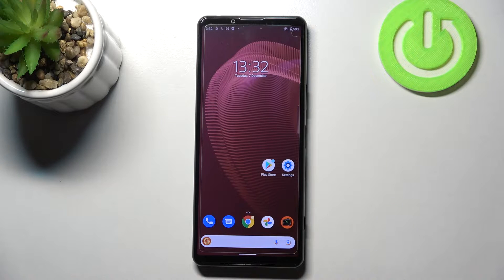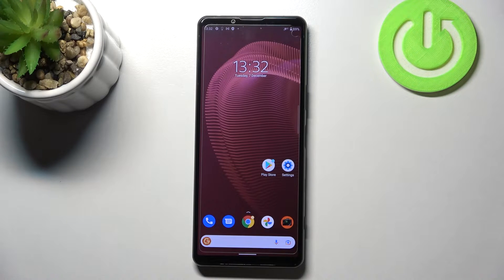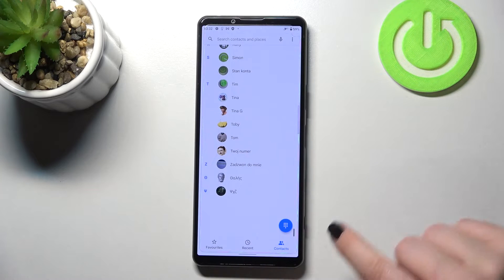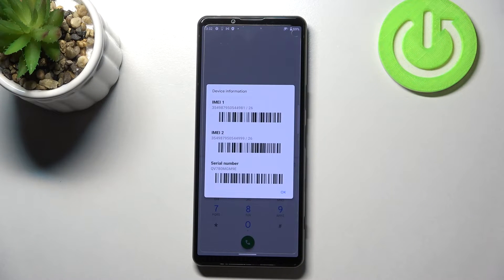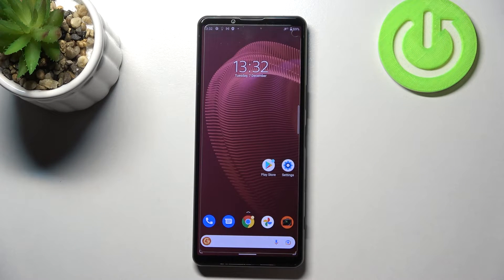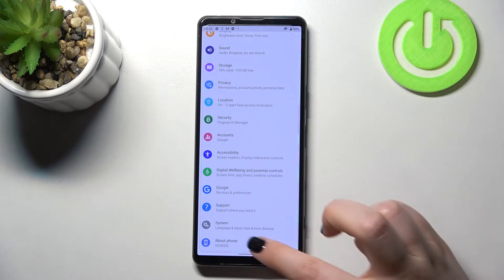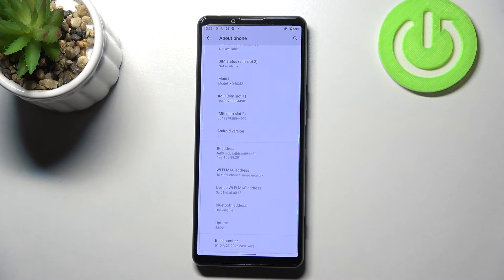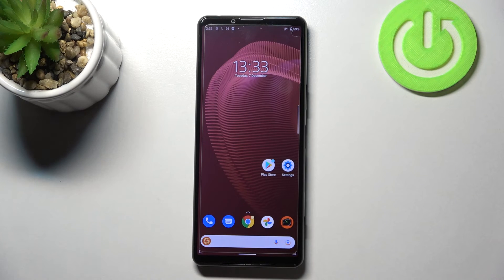How to Check IMEI and Serial Number on SONY Xperia 5 III - Find Serial Number and IMEI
Find out more info about SONY Xperia 5 III:
In this tutorial, you will learn two ways to find the IMEI and the Serial Number on your SONY Xperia 5 III, so if you are curious about what numbers have been assigned to your device, don't miss this video. First of all, find out what secret code you need to enter into your SONY Xperia 5 III, and then how to enter the About Phone tab to find not only the IMEI or Serial Number, but also the entire specification of this device. If you have more questions about SONY Xperia 5 III, go to our YouTube channel.